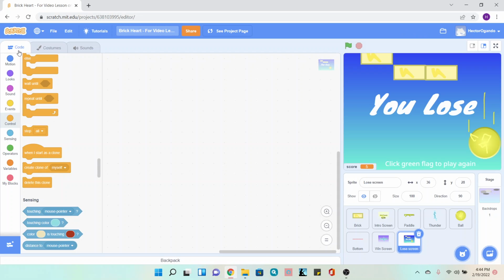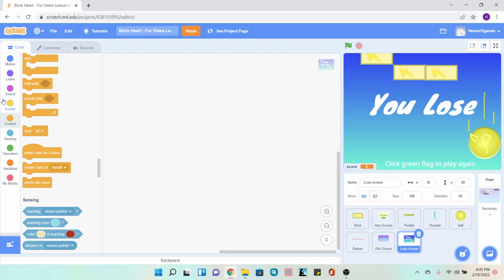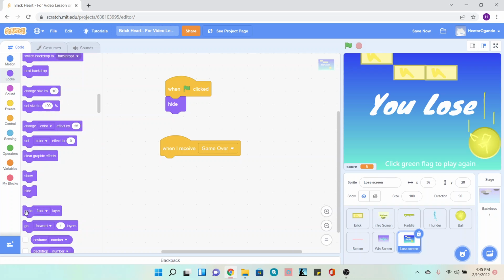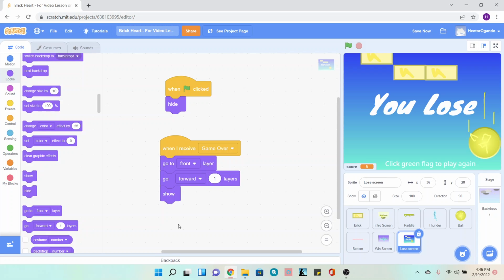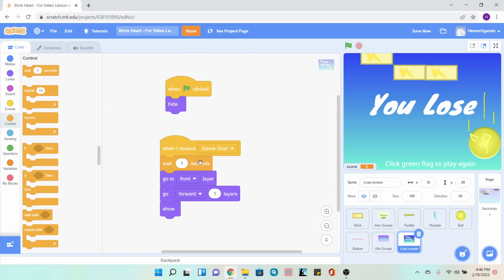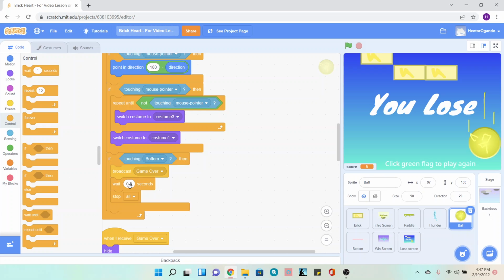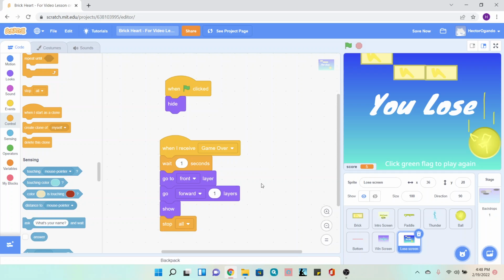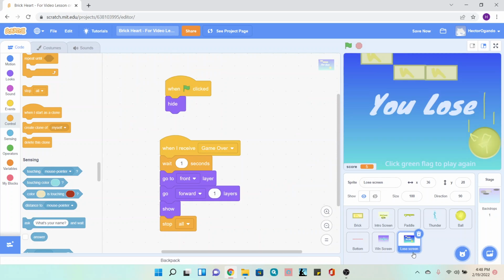Scratch Brick Heart Week 3 Deepdive Lose Screen Code Step 2